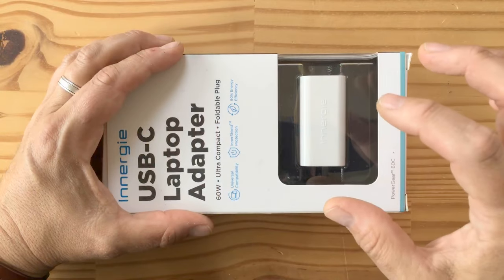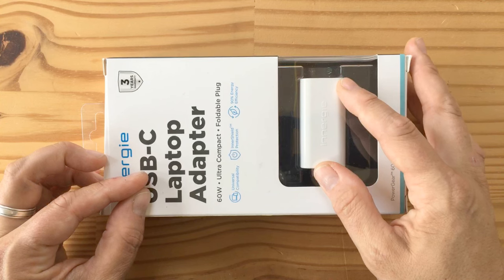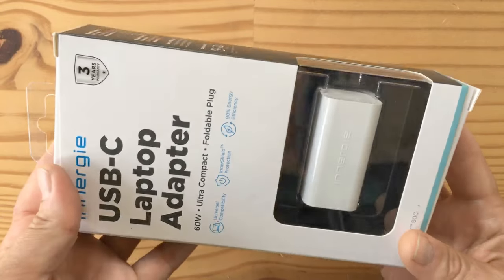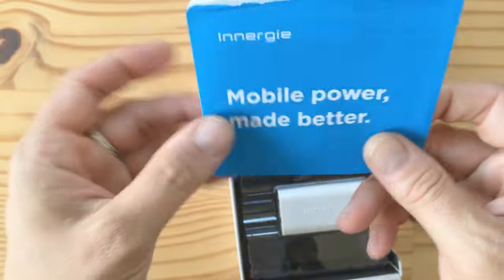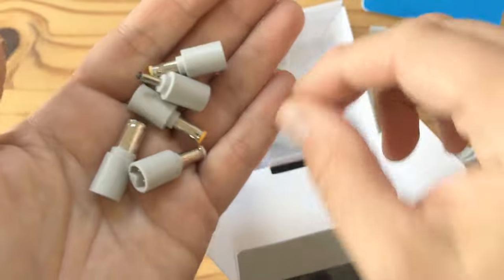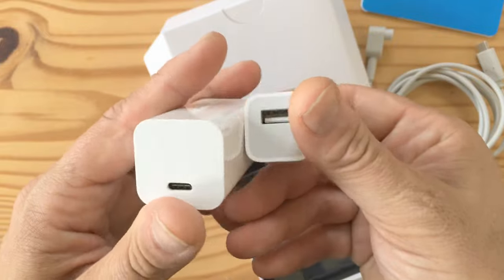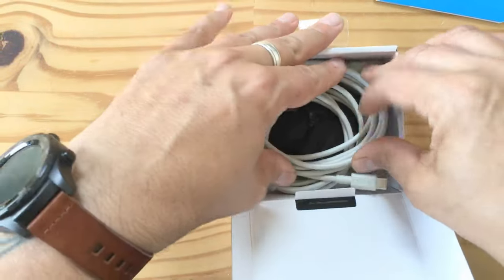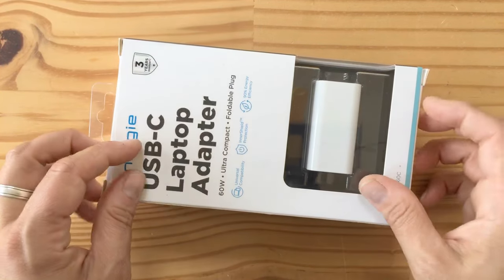Innergie 60W USB-C charger unboxing (live)